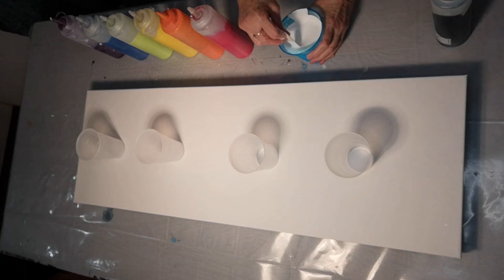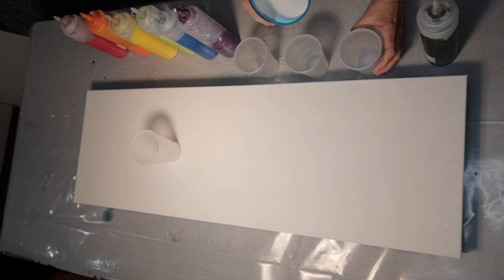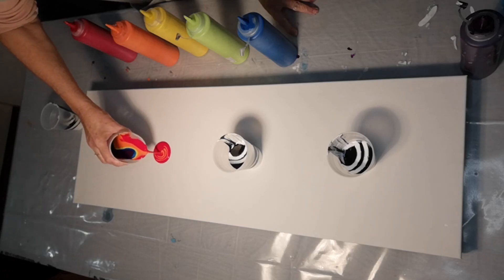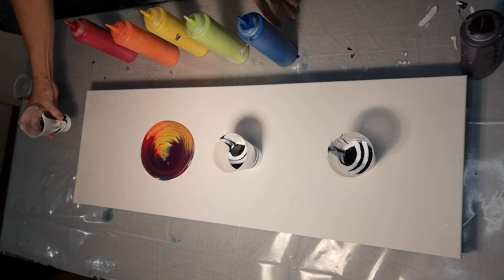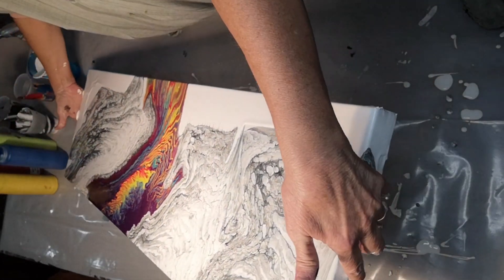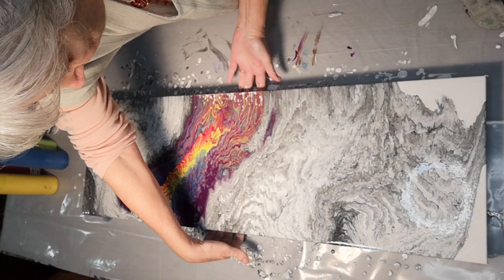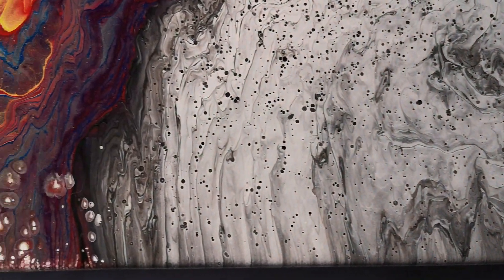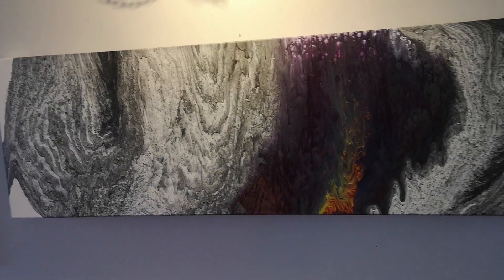AURA 184 - Rainbow Ring Pour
Inspired by Molly's Artistry...love her art!

Huge thank you to Mark Warren for the beautiful music on this video...check out his YouTube Channel